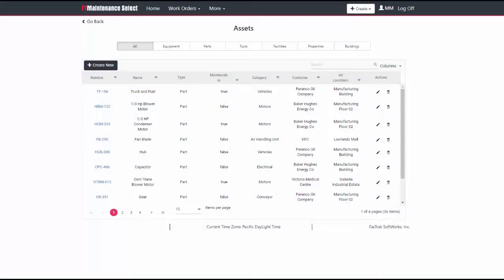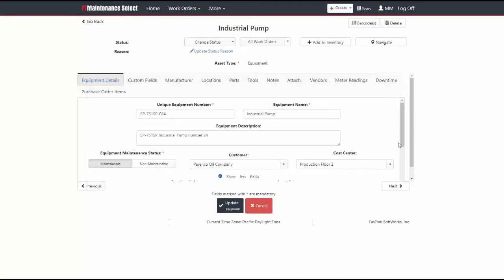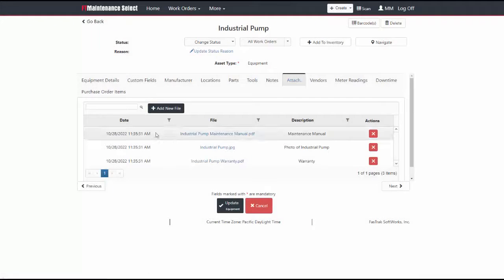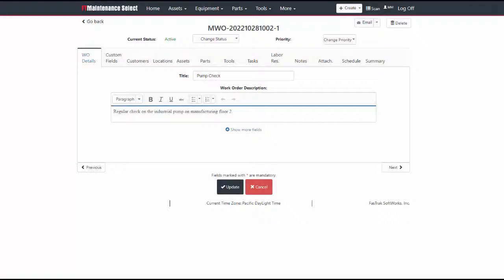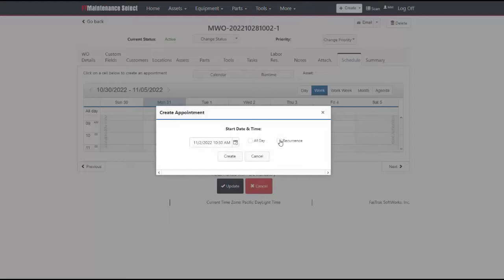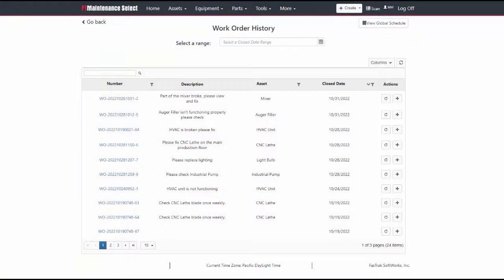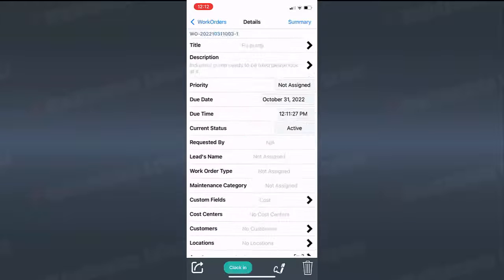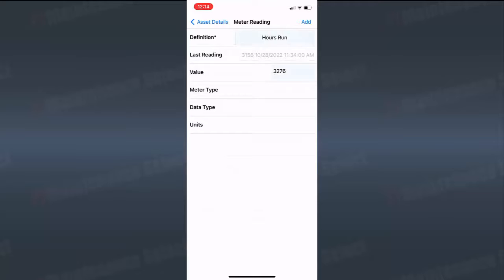FTMaintenance Select Asset and Equipment Management Software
Watch an overview of the asset management capabilities of FTMaintenance Select computerized maintenance management system (CMMS) software.